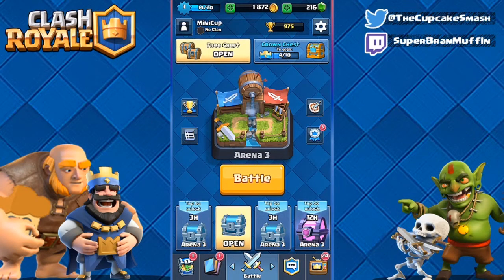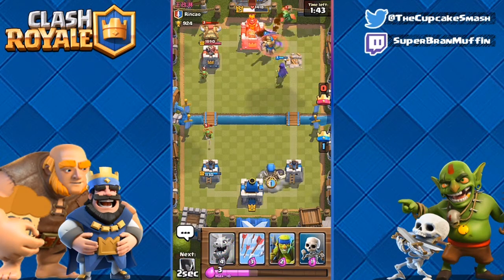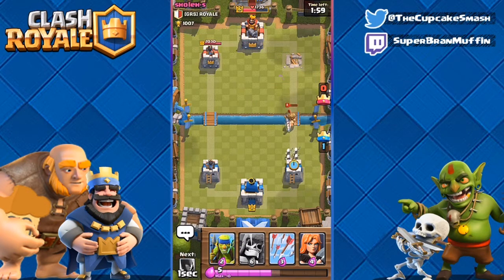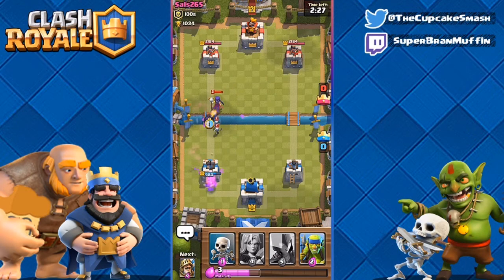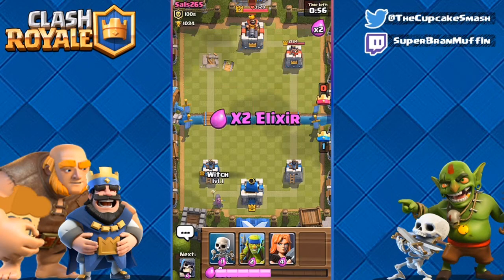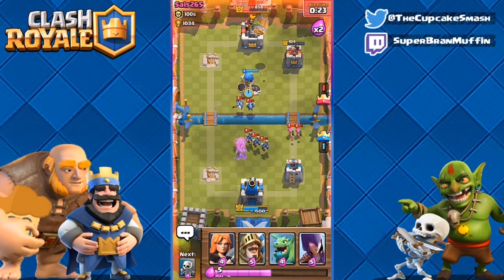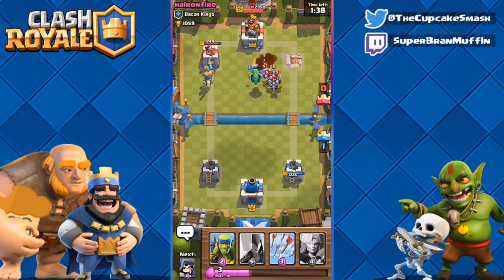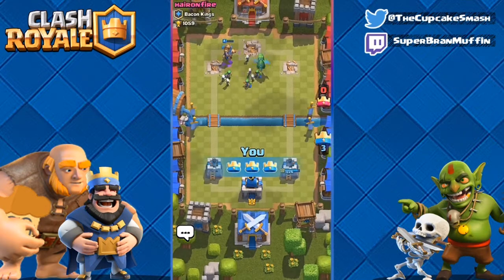Clash Royale Level 1 Attacks! Climbing Back Up!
Clash Royale -Enter the Arena! From the creators of Clash of Clans comes a real-time multiplayer game starring the Royales - Clash Royale.

About Me :
Hey!
So you have stumbled across the workings of CupcakeSmasher?  Stick around and you will find abundant gaming content for all to enjoy! My twitch is SuperBranMuffin where you can catch live streams weekdays 5:30-6:30 EST. Follow the twitter as well, and learn when new content is going up.

Intro is provided by Fallen King176 check him out!